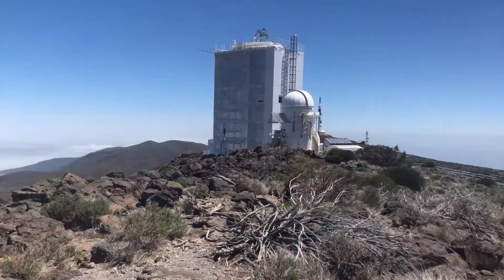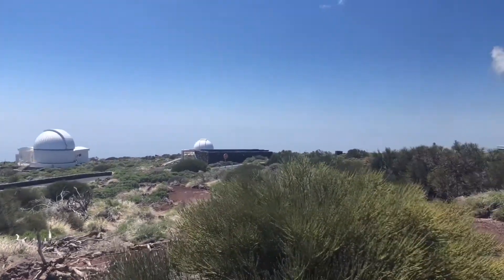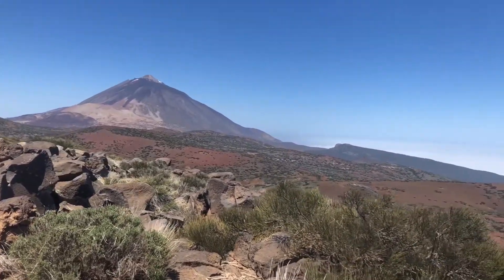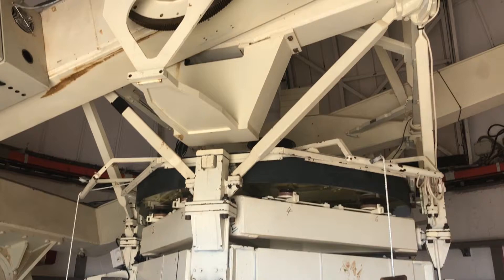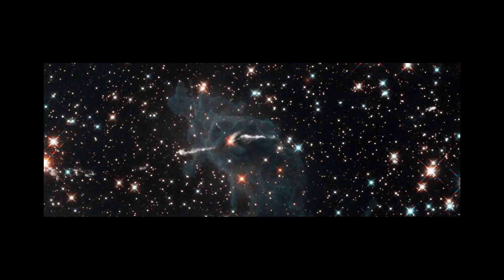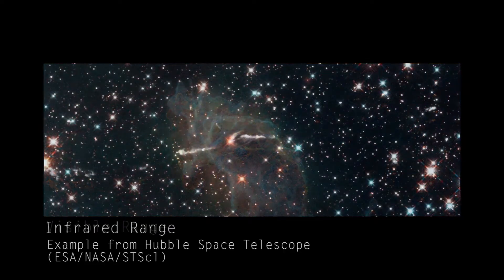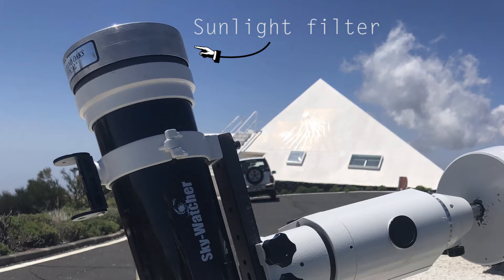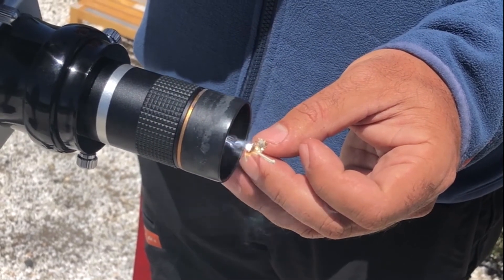Teide Star Observatory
BrainSnacks was on tour: I visited on the star observatory in Tenerife. With over 300 days a year without cloads, the location is optimal for observing the night sky and the Sun.